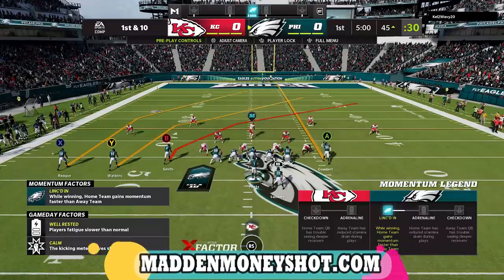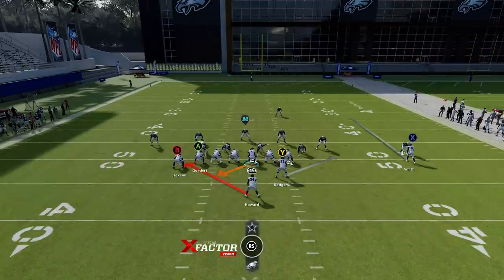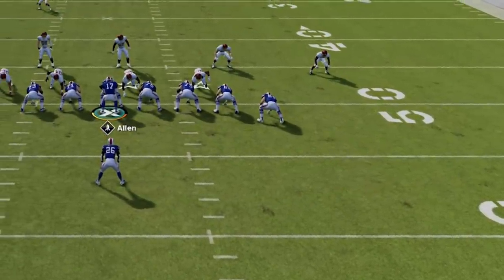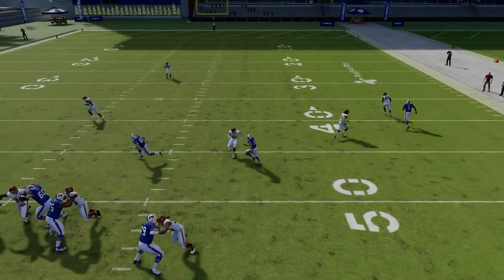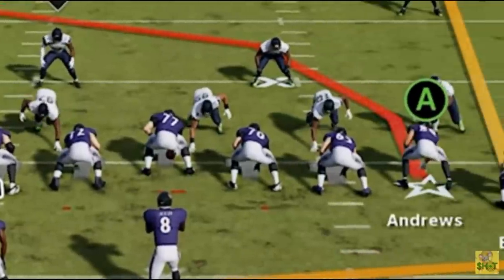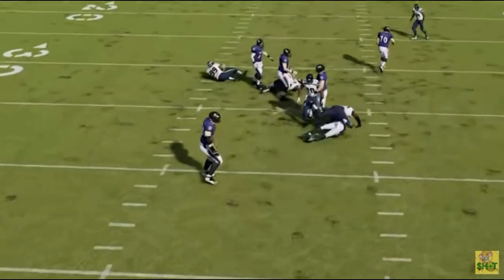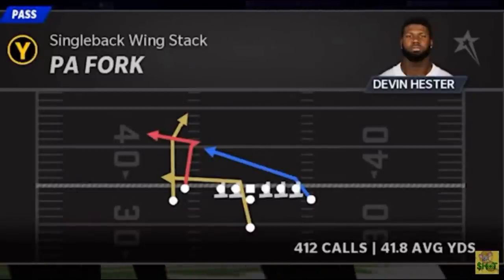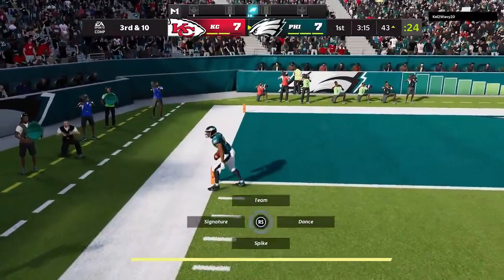⚠️12 CHEATS U DON'T KNOW⚠️That Give U An UNFAIR ADVANTAGE ON OFFENSE in Madden NFL 22 Gameplay! Tips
HOW TO MASTER PASSING AND RUNNING IN MADDEN 22! In This video I go over 15 offense tips and tricks madden NFL 22 that you should do every gameplay to win more games. In this video I show tips and tricks like how to make line adjustments, how to make different types of throws, different types of catches and more offense tips to be a better passer in madden NFL 22!  Works in mut 22 ultimate team, cfm connected franchise mode and online ranked head to head

NFC

EAST

NORTH

SOUTH

WEST

AFC

EAST

NORTH

SOUTH

WEST

CHIEFS

how to play madden 22
how to play madden nfl 22